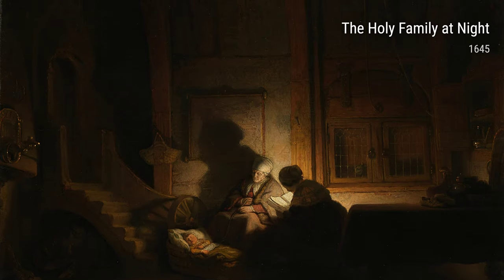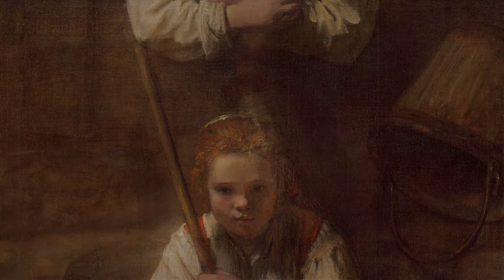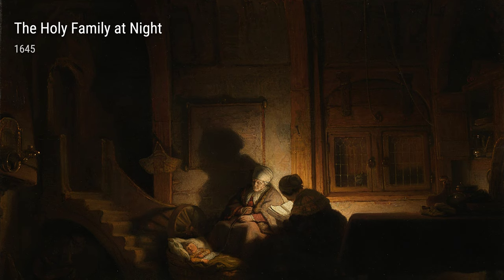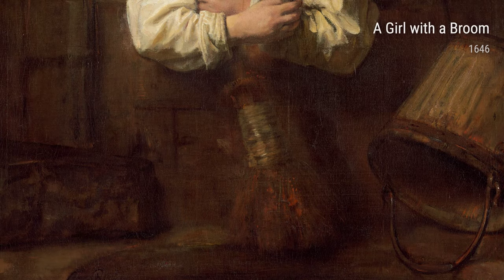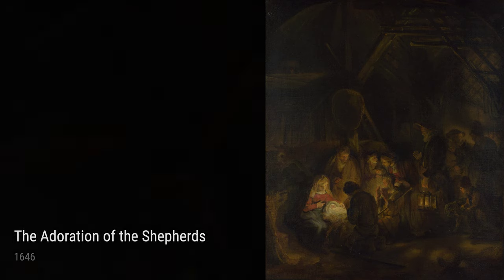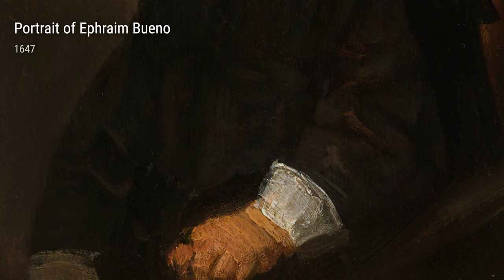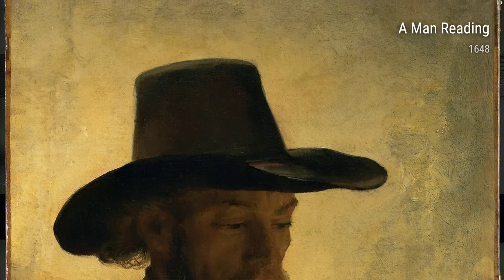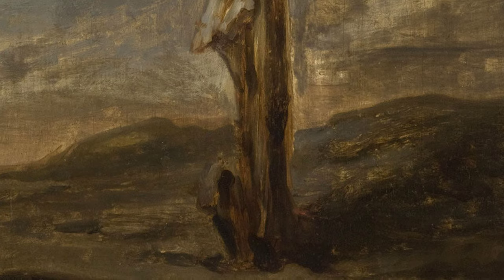Rembrandt: A collection of 10 oil paintings with title and year, 1645-1648 [4K]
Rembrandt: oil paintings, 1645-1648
The Holy Family At Night, 1645
The Mill, 1645-48
Rembrandt'S Supper At Emmaus, 1648
A Girl With A Broom, 1646
Young Woman With A Red Necklace, 1645
The Adoration Of The Shepherds, 1646
Portrait Of Ephraim Bueno, 1647
The Holy Family With Angels, 1645
A Man Reading, 1648
Christ On The Cross, 1646
OnlineArtGallery,CollectionOfPaintings,ArtHistory,RembrandtHarmenszoonvanRijn